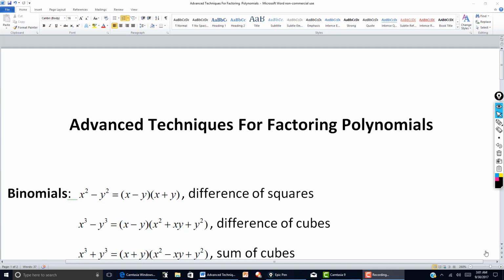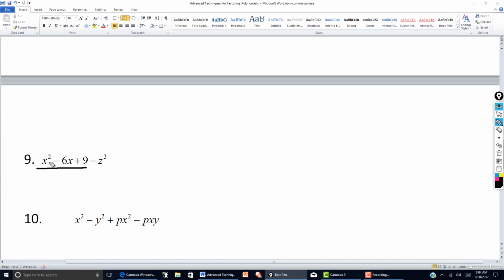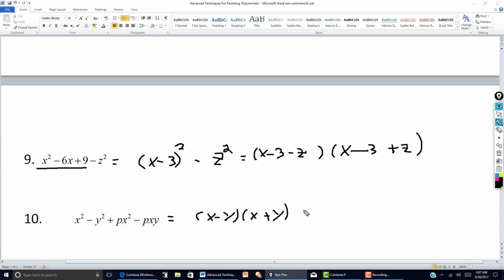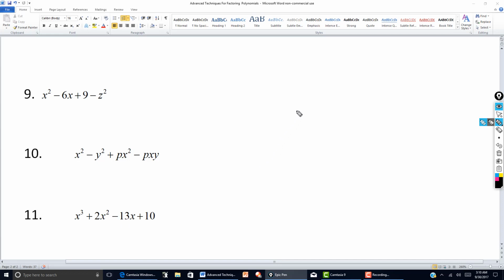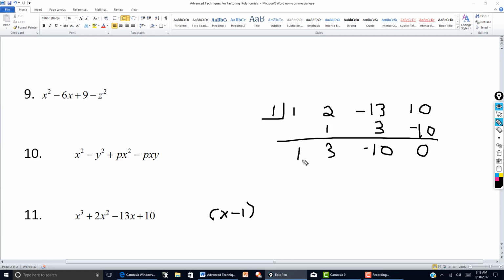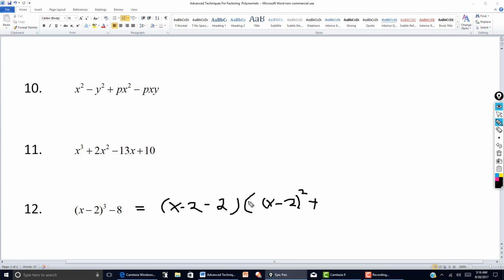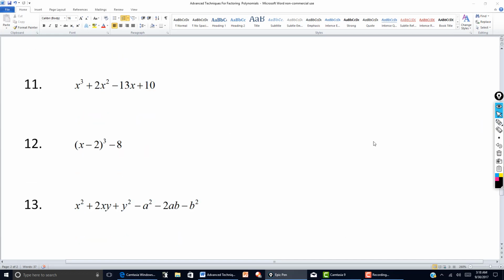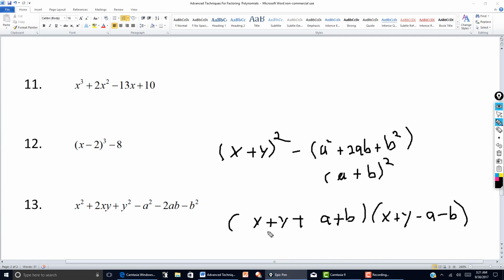Advanced Techniques for Factoring Polynomials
In this video tutorial, I continue with more advanced techniques for factoring polynomials.